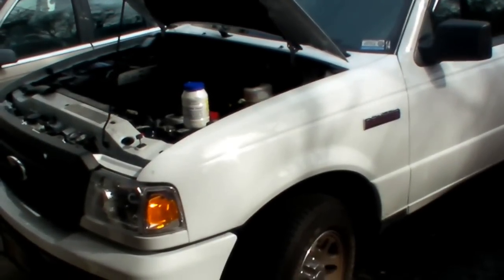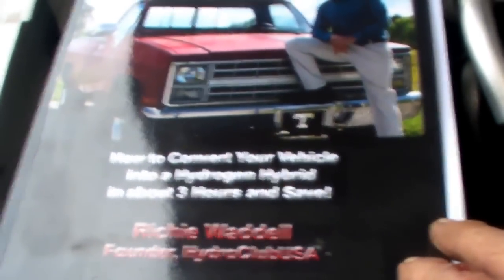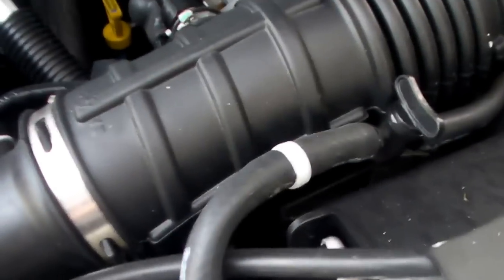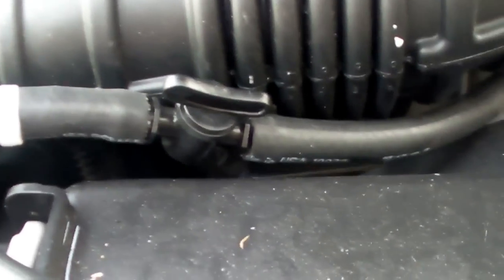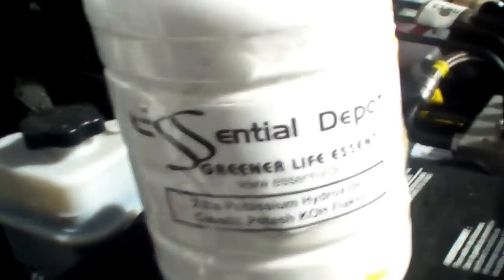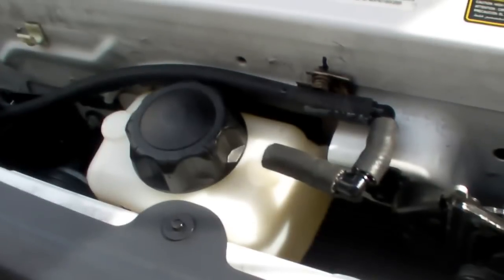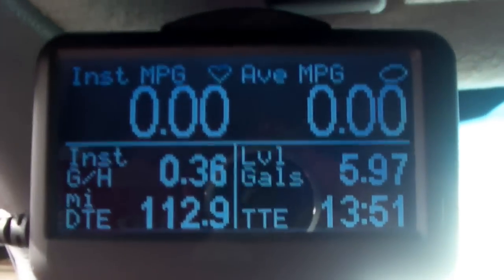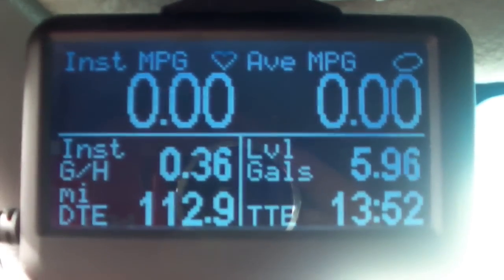1st Test with the HydroClubUSA Kit in 2011 Ford Ranger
1st test run with 1 tea spoon of KOH t0 2 Qt of distilled water